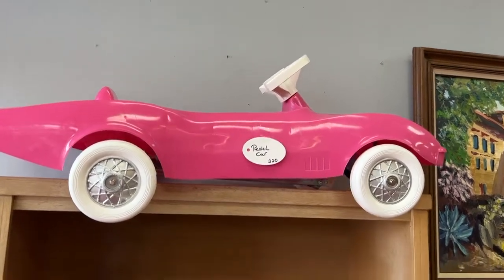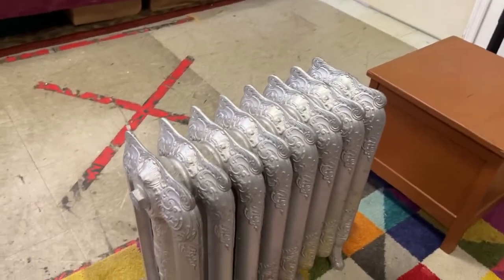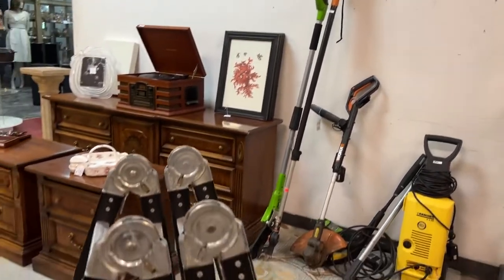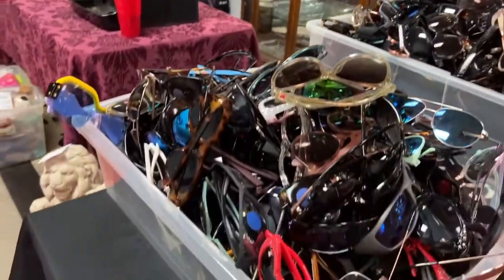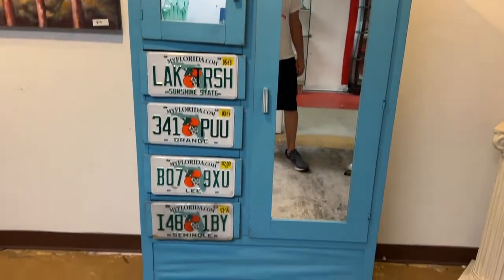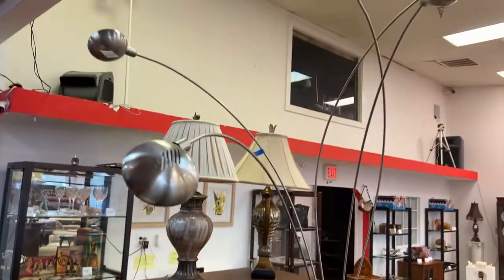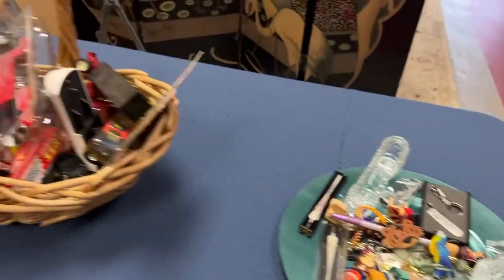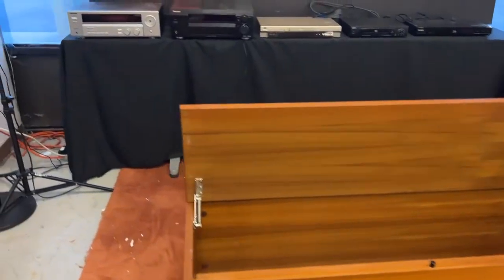Live Virtual Auction Friday May 6th bronsteinauction.com